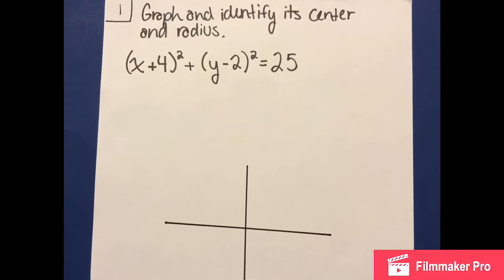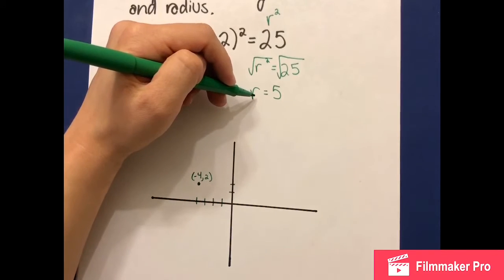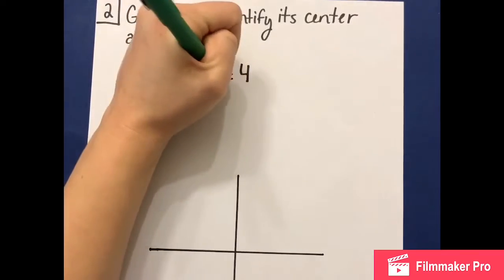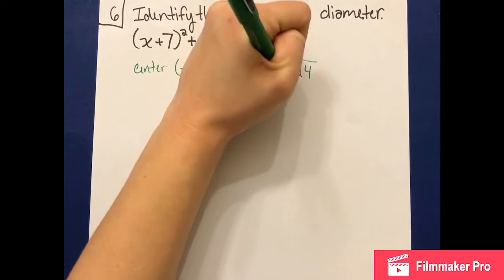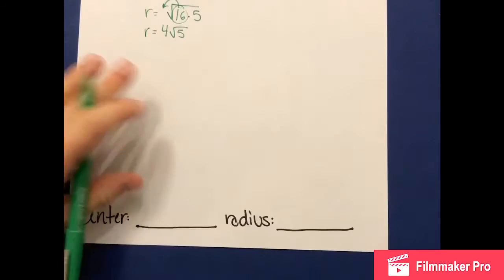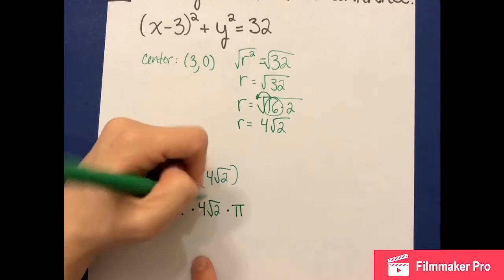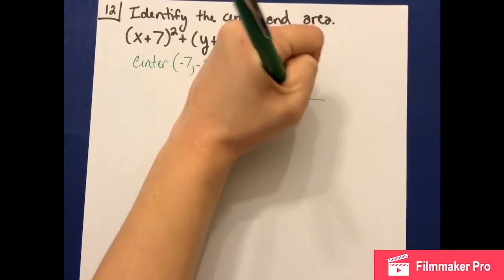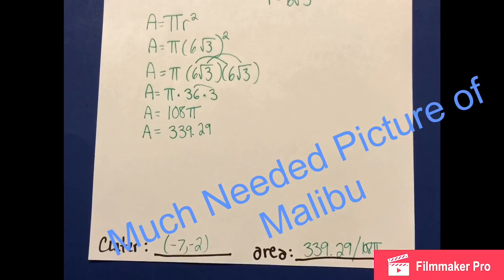10.9 Part 1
Ready to Math? Here’s today’s video. Have fun! Enjoy a sneak peak at how the world’s worst dog spent her break.